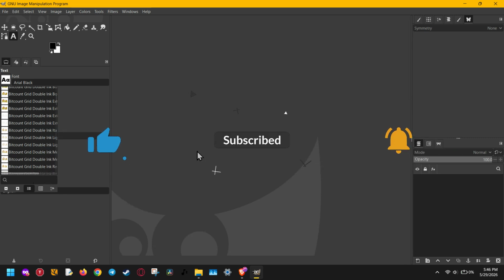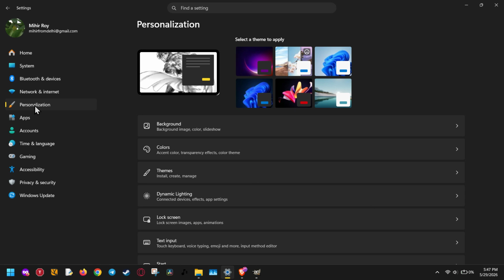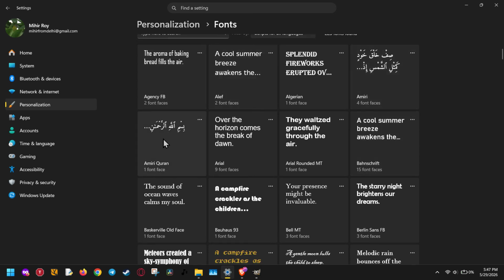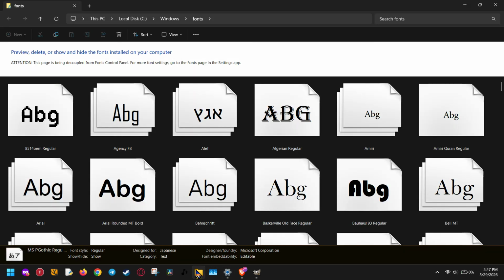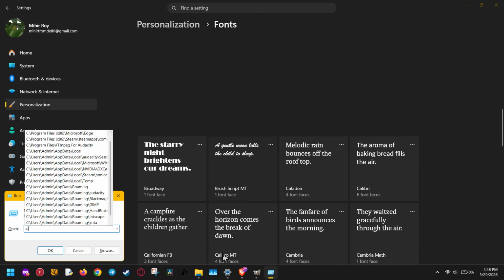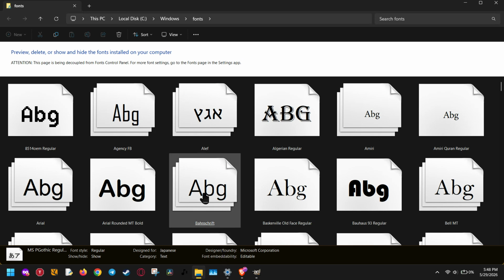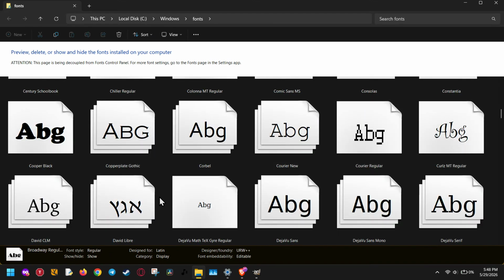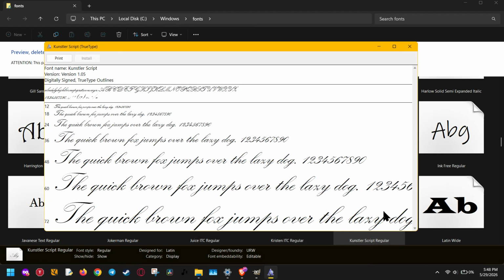How To Find Or Look At All Fonts On Your PC? [Easy Windows Guide]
Learn how to find and view all fonts installed on your PC using Windows Settings and the system Fonts folder. This quick guide shows how to browse typefaces, use the search bar, and preview font details in Windows.

🕚Timestamps:
0:00 Intro
0:21 Open Windows Settings
0:40 Go To Personalization And Fonts
1:15 Use The Fonts Search Bar And Previews
1:40 Open The System Fonts Folder
2:05 Change View To Extra Large Icons
2:25 Preview Font Details In File Explorer
2:45 Recap And Outro

✍️What You'll Learn In This Video:
• How To Open The Windows Fonts Settings Page
• How To View Every Installed Font On Your PC
• How To Use The Fonts Search Bar And Previews
• How To Open The C:\Windows\Fonts Folder
• How To Preview Font Details In File Explorer
• How To Quickly Find Specific Fonts On Windows

💡Pro Tips:
• Use the search bar in Fonts Settings to find a font faster.
• Switch File Explorer to Extra Large Icons for easier previews.
• Open individual fonts to compare styles before using them.
• Keep the Fonts folder handy if you work with design or documents often.